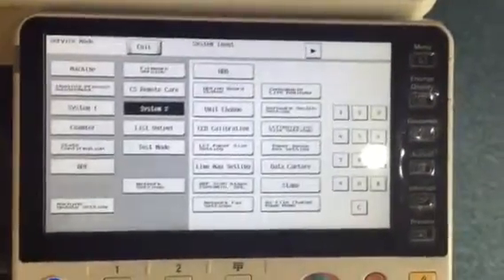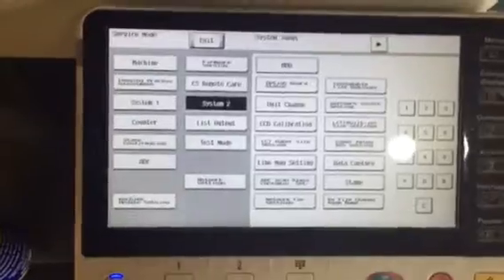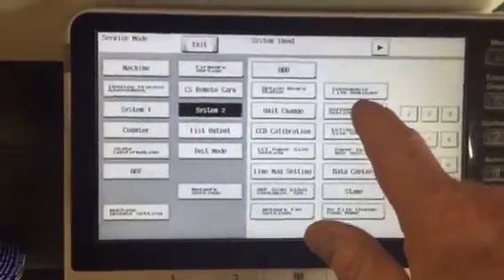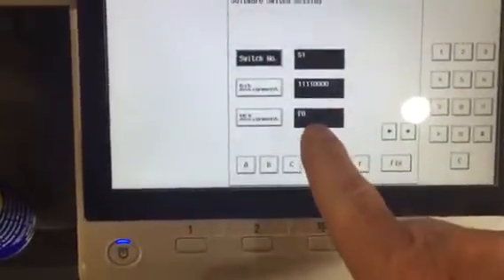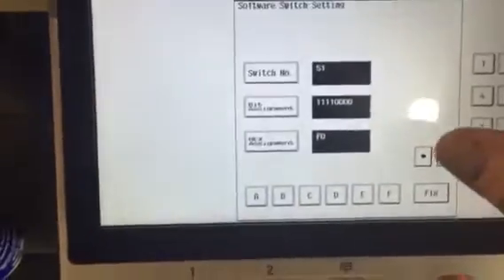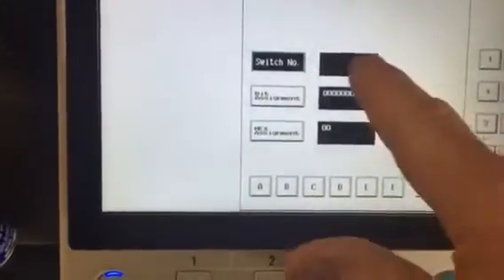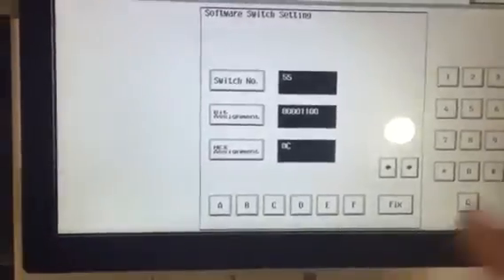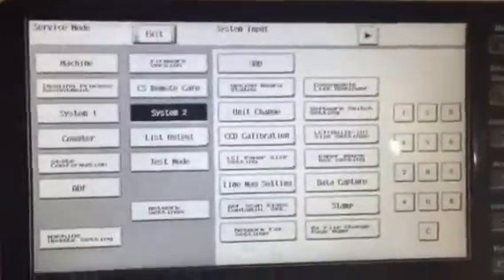Bizhub soft switch drum reset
After firmware drum reset